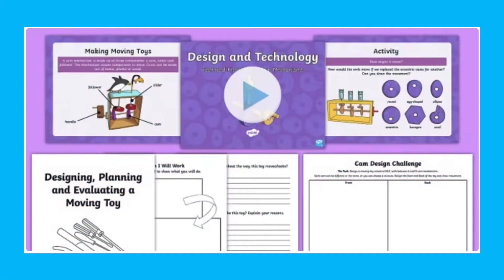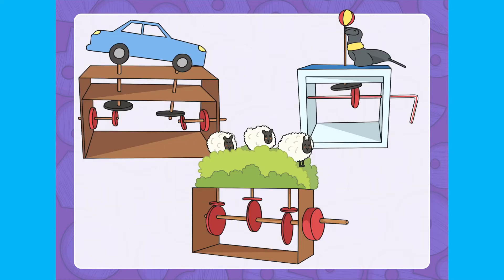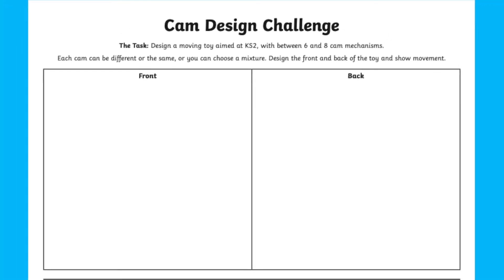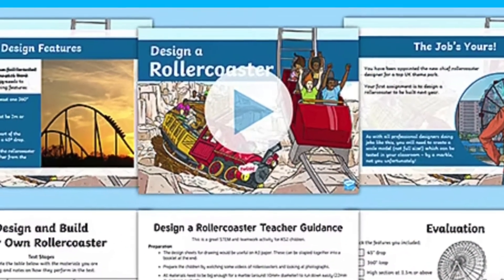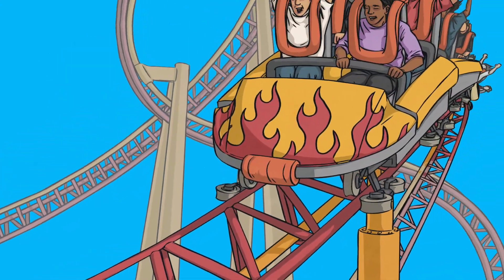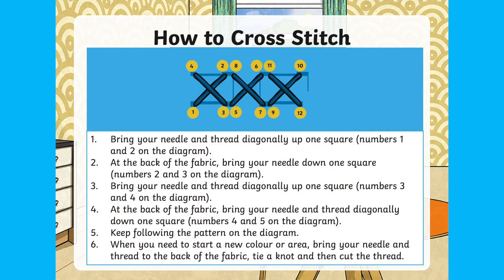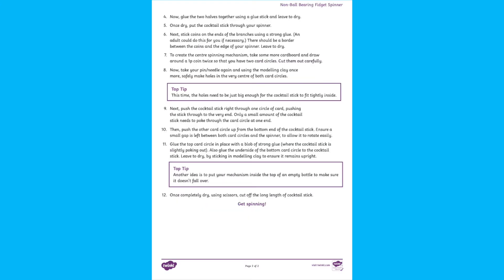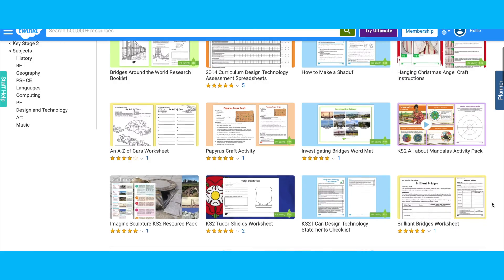Design and Technology Project Ideas | KS2 DT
We hope you enjoyed learning about Design and Technology Project Ideas. Visit the Twinkl website to download these resources:

This video shares some great Design and Technology project ideas. DT is a creative and practical subject that encourages children to use their imagination in a variety of contexts. No matter what topic you are teaching, from woodwork and food technology to STEM design and construction, we have plenty of KS2 DT ideas to go around!
The Twinkl team upload videos regularly Monday to Friday with tips for teachers, homework help guides and home learning support for parents.